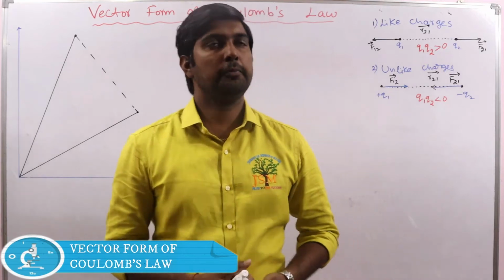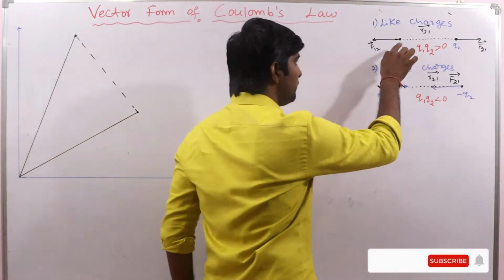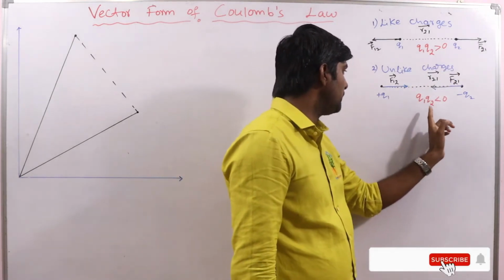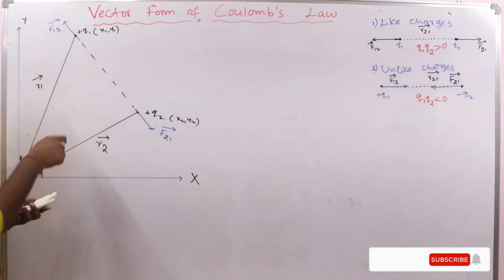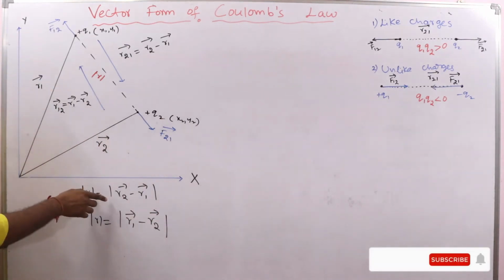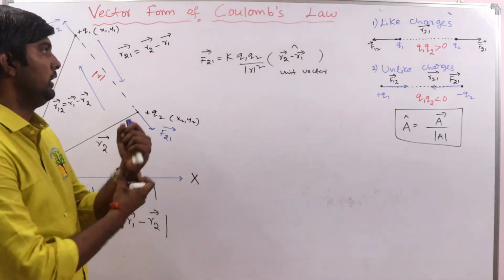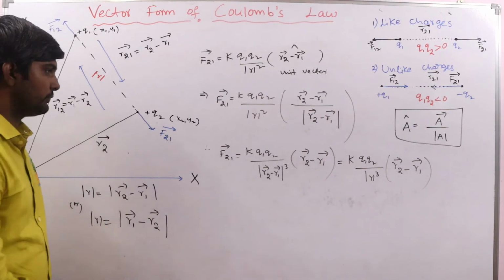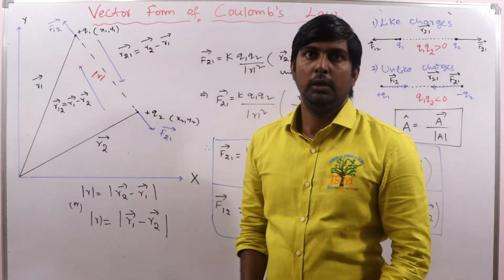Vector form of Coulomb’s Law(Electric Charges and Fields-8)